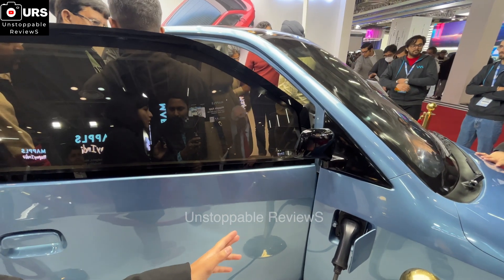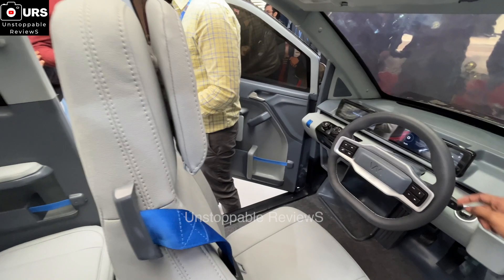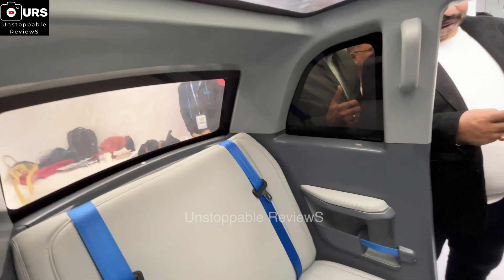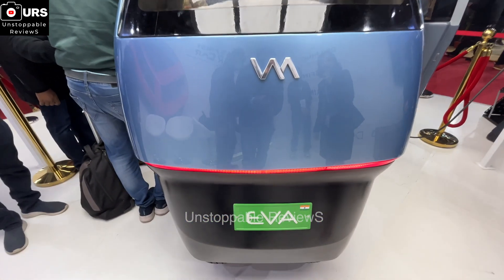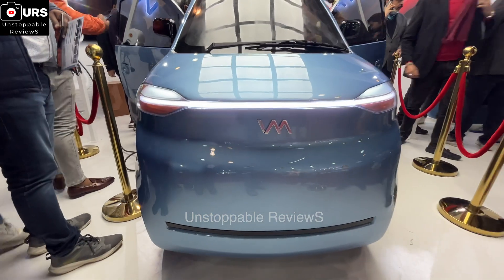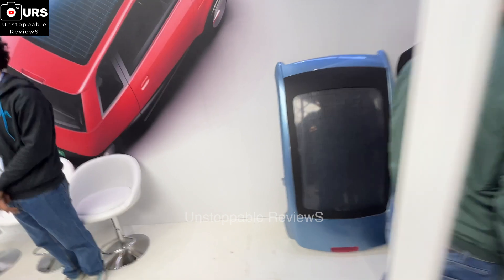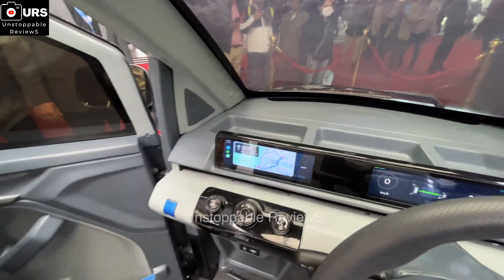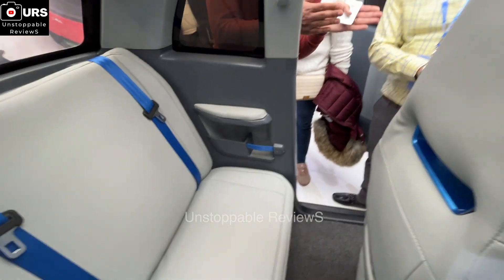India's First Solar Electric Car "Eva" | Auto Expo 2023 | Unstoppable ReviewS | Vayve Mobility Pvt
India's First Solar Electric Car | Auto Expo 2023 | Unstoppable ReviewS | Vayve Mobility Pvt Ltd